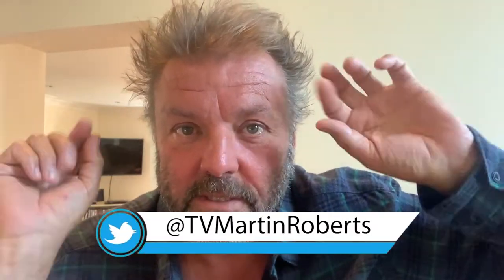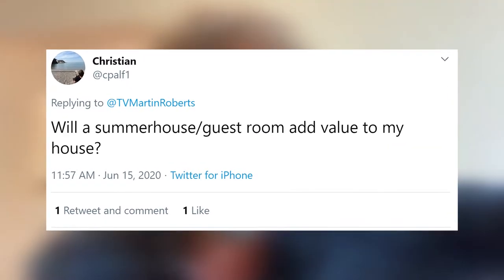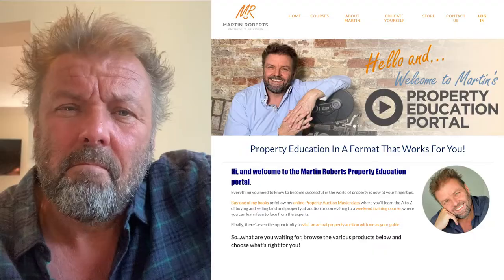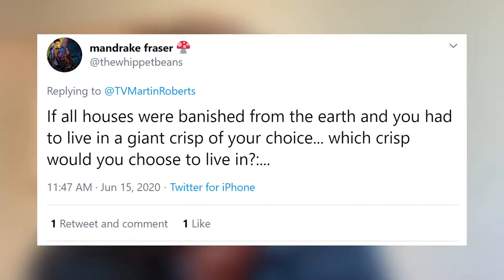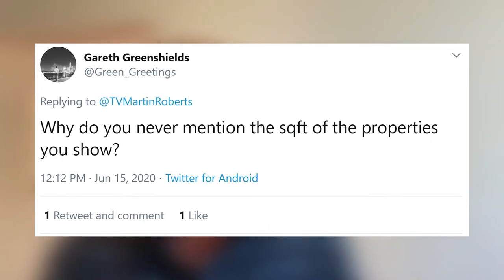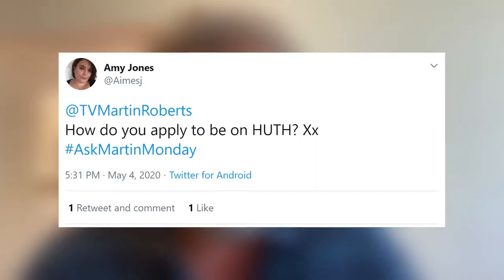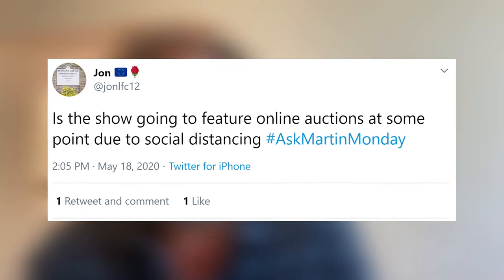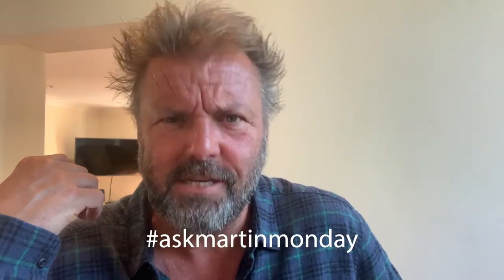My hot air balloon CRASH story??!! | Property Clinic #12 | with Martin Roberts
In this episode... Martin Roberts from Homes under the Hammer answers your property and other questions. Is it a good time to sell my house!?... Do I cook chips properly???... How do I get on HUTH???. The funniest puns I have ever made???... And MANY MORE!. Welcome to another YouTube Property Clinic!

🏠 Have a question about property? I do Q&A's every single Monday!

🏠 Live property training that you can take from home. Register for a FREE webinar: